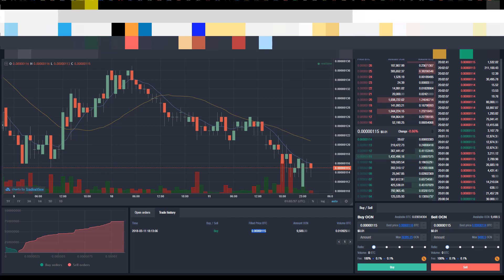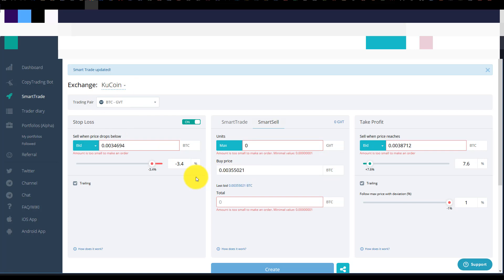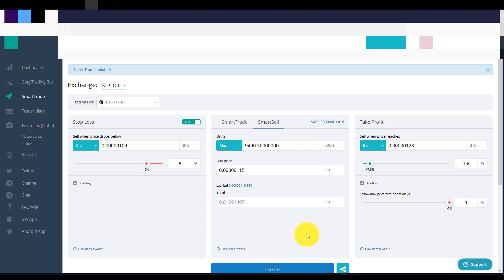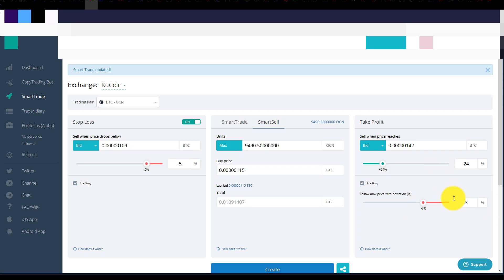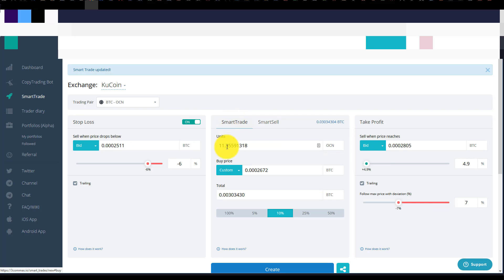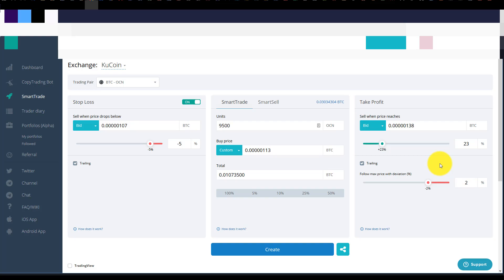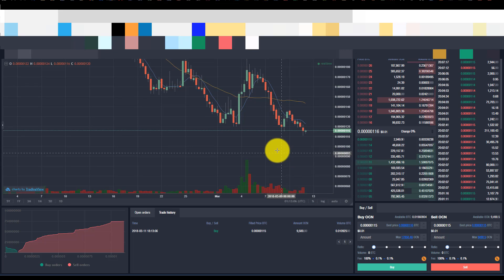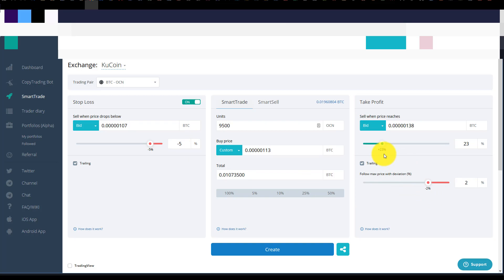KuCoin Trailing Stop Loss and Take Profit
In this video I share how to setup a trailing stop loss in Kucoin exchange using this tool

A trailing stop loss for Kucoin is a stop loss that rises with the price. It's a great way to limit your downside and also lock in profits once you price target has been met.

I also share how you can setup what are called smart profits. This works almost like trailing stop loses. Once your target price is met it will go into a follow price with a deviation. Really nice way to ride an upside trend for maximum profits in Kucoin.

I also created this Google doc.. The Ultimate Primer on trading BTC, ETH, and crypto ALT coins you can find

I am not a licensed financial advisor in any way shape or form.
This document and everything I say about trading, cryptocurrencies, money, life or anything in general should not be taken as financial advice.
Everything I say or write is my opinion. Make sure you do your own research and base all your decisions on what you find yourself.
I’m simply stating opinions. I am not giving financial advice, trade advice, or any financial advice in any way whatsoever.
Everything I write or state is an opinion. I AM NOT A FINANCIAL ADVISOR.